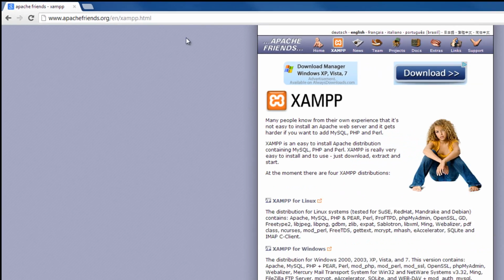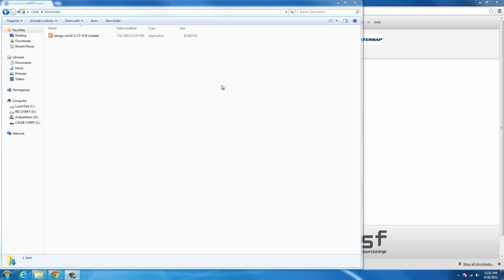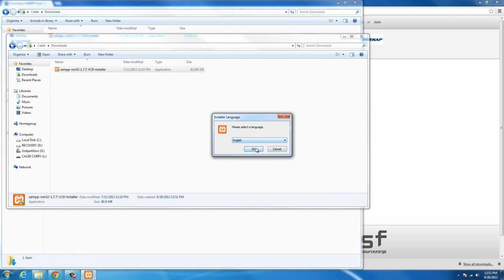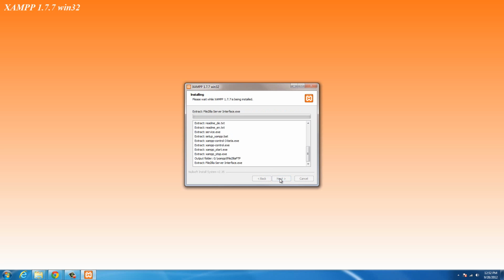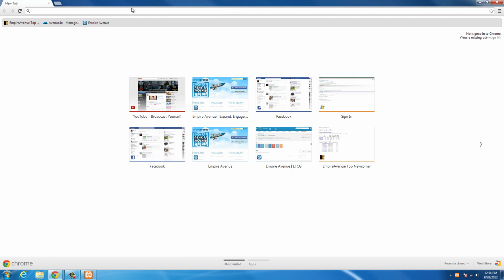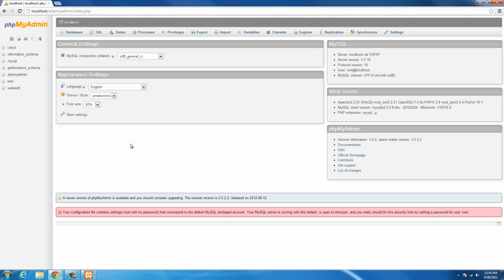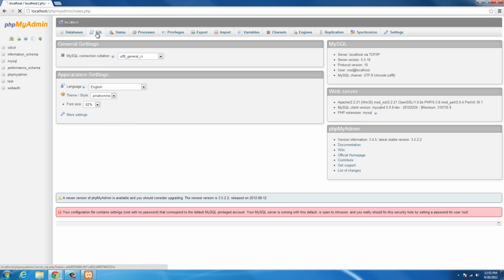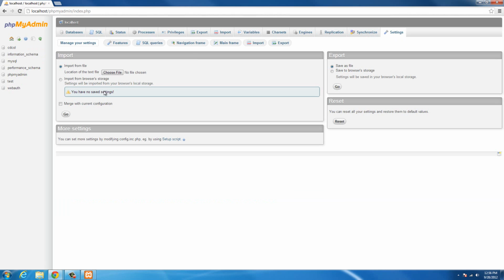MySQL Tutorial 14 - How to Install XAMPP and start Using phpMyAdmin